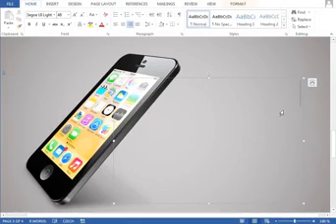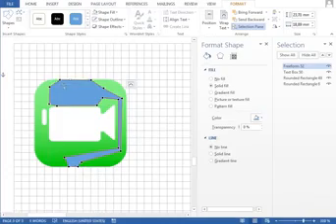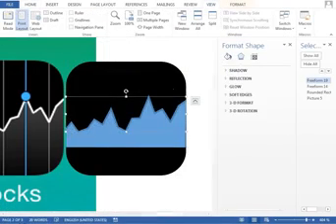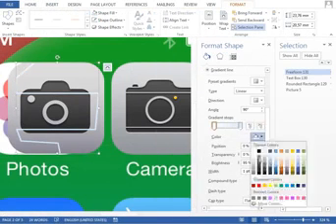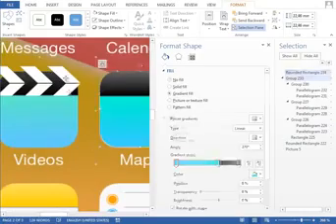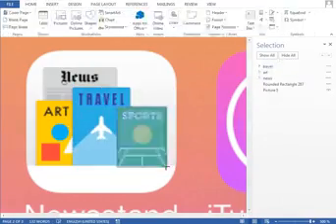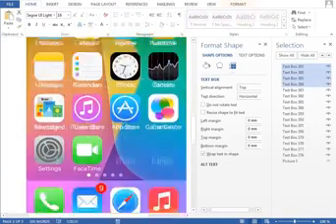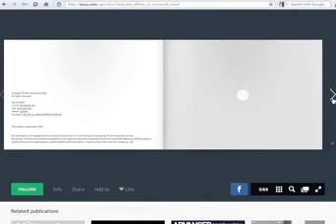how to make i os 7 in microsoft word 240